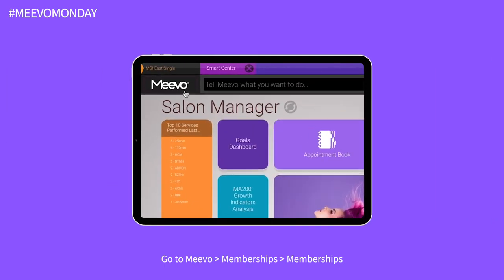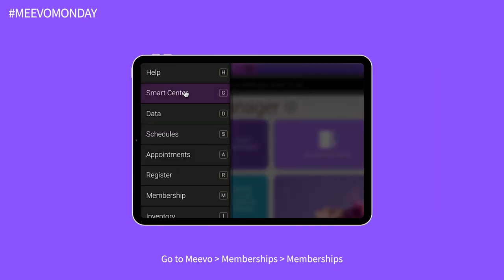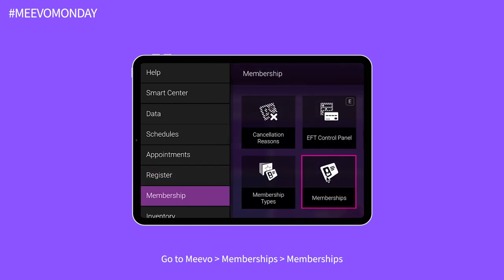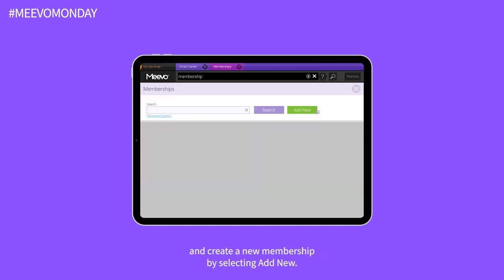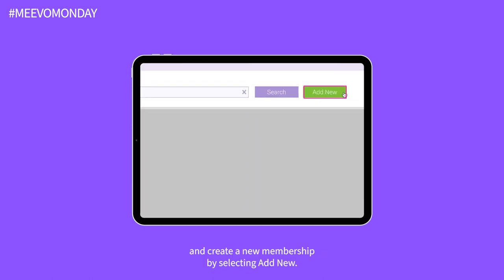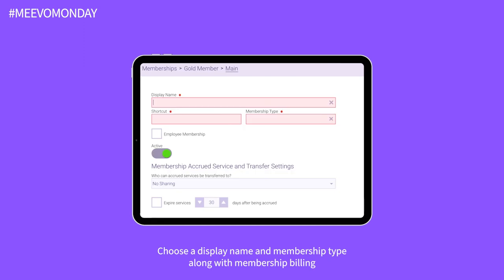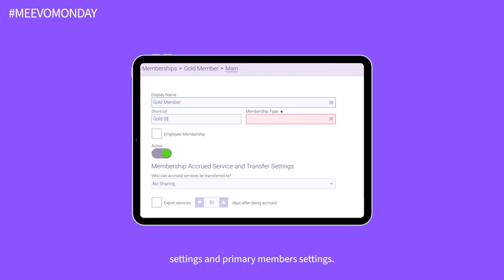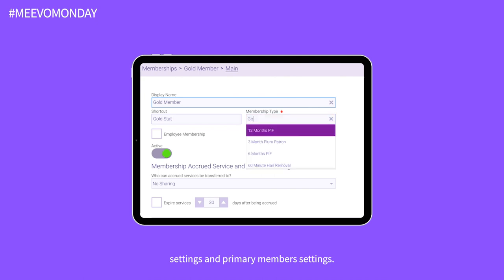Meevo Monday- Memberships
Offering salon or spa memberships is a surefire way to increase client retention and securely save & manage client information MeevoMonday 📲

Follow Millennium Systems International for more!
Want a Meevo Demo?
Already a Meevo User?

About Meevo Monday:
Meevo Monday was created to elevate our client's understanding of the many features and integrations that Meevo offers salon and spa businesses. Start off your week with inspiration and motivation to elevate your day-to-day operations and take your business to the next level!

About Millennium Systems International:
Millennium Systems International is the leading business management software provider for the beauty and wellness industry, built on over three decades of insight, innovation, and disruption. The award-winning Meevo platform is a true all-in-one solution for growth that is HIPAA compliant and fully responsive, with more than 150,000 users logging in daily to help their businesses thrive.

About Meevo:
Easy-to-Use Salon & Spa Software with Everything You Need to Grow Your Business
Purpose-built with years of client feedback and created by professionals who deeply understand how the beauty industry operates. Meevo was created from decades of client feedback, industry knowledge and business experience. Our cloud software is clever, intuitive and works beautifully with your goals in mind.